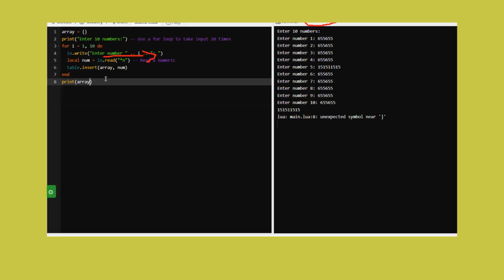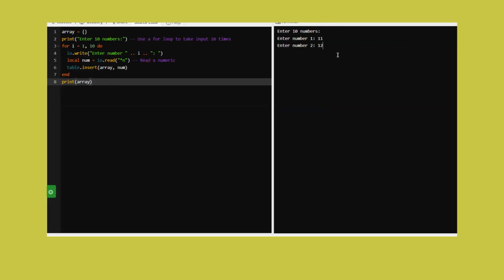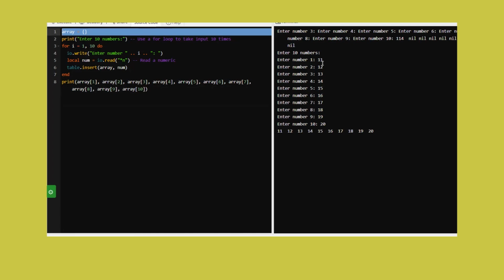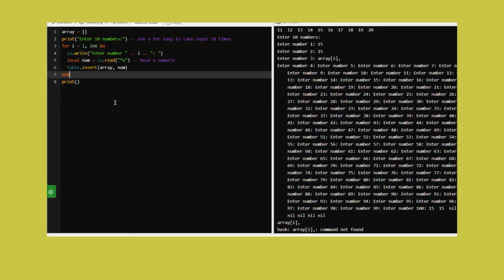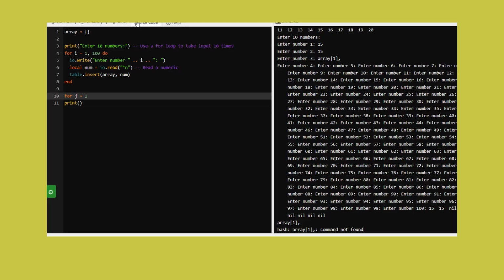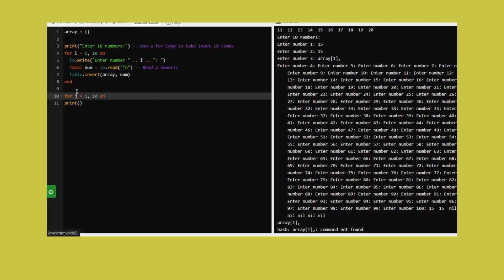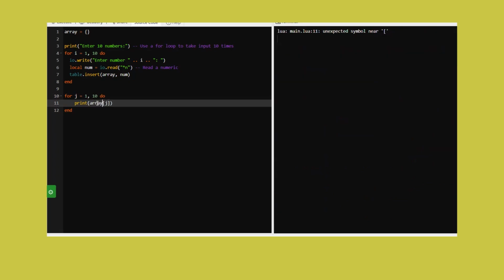How to Print Values from an Array in Lua Programming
In this tutorial, we explain how to print values from an array in Lua programming. Learn how to iterate through an array using loops and display its contents step-by-step. Perfect for beginners or anyone brushing up on their Lua programming skills!

Visit onlinehikmacenter.com for more programming tutorials, online courses, and expert guidance. Explore our range of offerings, including free Quran classes, IT certifications, and more!